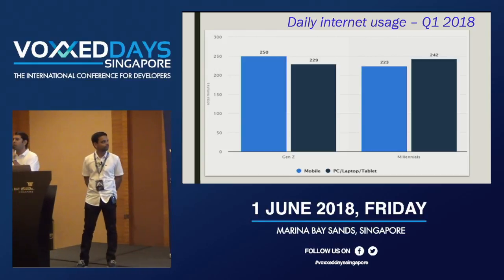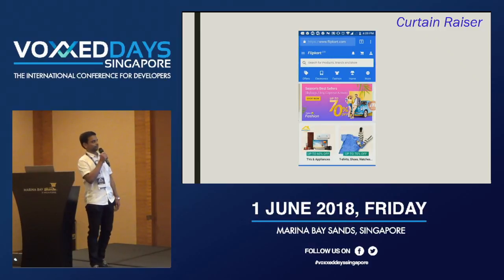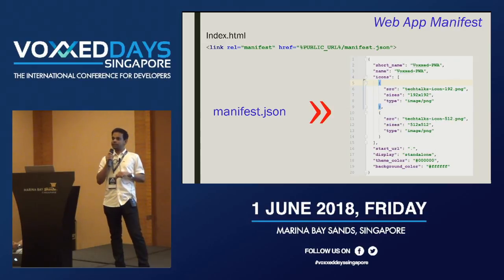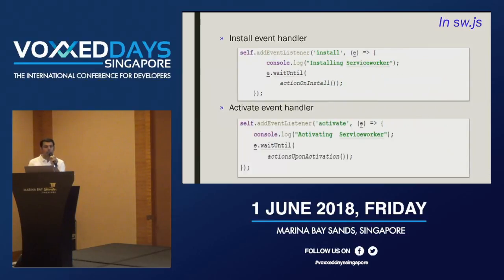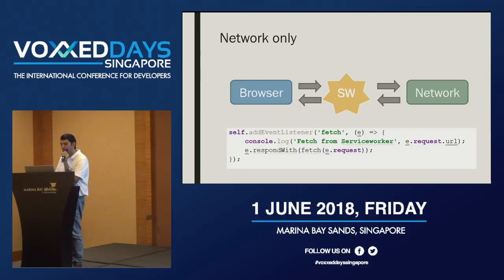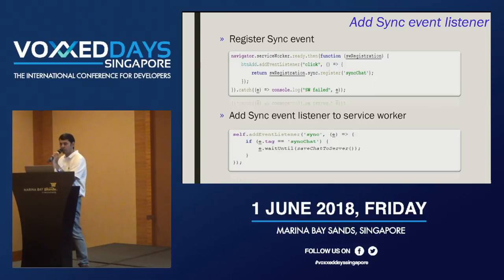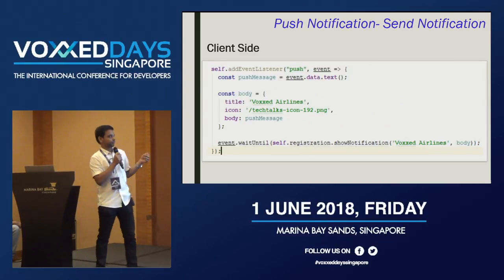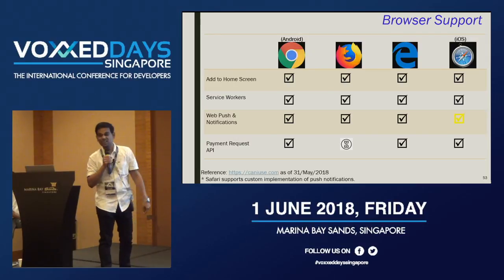Progressive Web Applications - The best of both worlds (App & Web) - Voxxed Days Singapore 2018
Speaker: Ritesh / Noorulameen (CREDIT SUISSE)

- Why do we need PWA?
- What Makes a Good PWA?
- Building Blocks of PWA
  - Service Worker
  - Web App Manifest
- Let’s build a sample PWA
  - Step by Step instructions for creating a sample PWA
  - Demo
- How does PWA matches to Native Apps?
- Success Stories
  - Ali Express
  - Flipkart (India’s largest e-commerce site)
  - Forbes
  - The Washington Post

Noorulameen

Noorulameen works as Front End Development Lead in Credit Suisse. His areas of interest are Progressive Web Applications, ReactJS, Redux, HTML5 and Micro Front End. Progressive Web Applications are relatively a new area and he strongly believes this will be the future of mobile applications. He is an early adaptor of PWA and would like to use this opportunity to bring awareness amongst the developer community about PWA and it is potential.

He is co-founder of an active meetup group “TechTalks” (around 1200 members) where talks are conducted every month on a variety of topics. He enjoys speaking on latest developments and best practices in the front end development. Noorulameen has conducted a popular Live Coding session on “Introduction to React” in the meetup group “TechTalks”.

Ritesh Mehrotra

As a keen web developer, Ritesh has experimented with multiple web development frameworks and tools. The idea of platform neutral responsive web apps has long drawn my interest and reflects in my work.

The evolution of PWA has enriched the idea and we are closer than ever to experience a web app with all benefits of native. I feel excited to share my learning on it.

Progressive Web Applications leverages success of web and native mobile application. Your application can be downloaded and launched without going through the hassle of App Store / Android Store. It reduces the friction of application distribution process by leveraging the success of web. You can just click on a link to download and launch an application and at the same time can have native application features such as an icon in the home screen, app like look and feel, push notification and offline usage. It is a combination of best of both worlds.